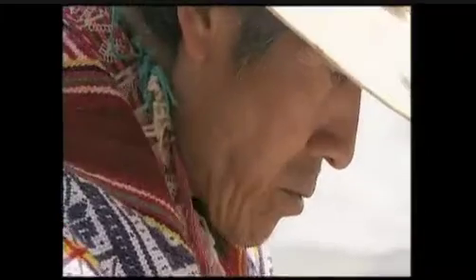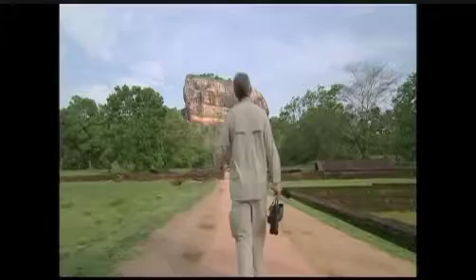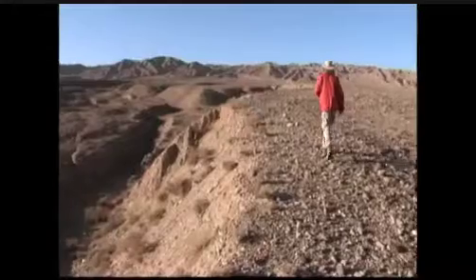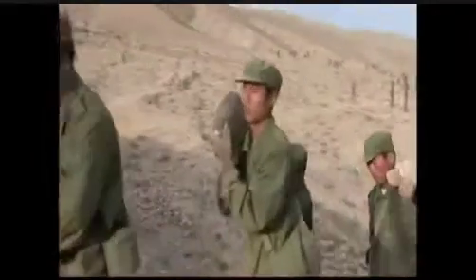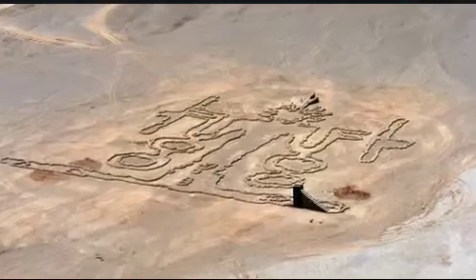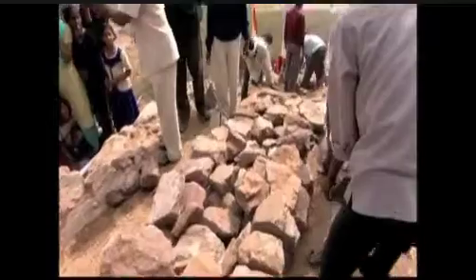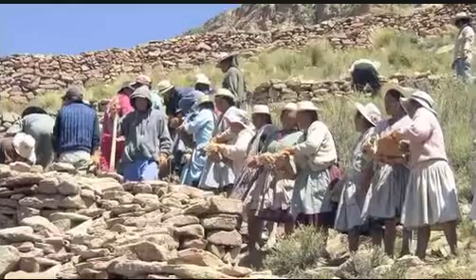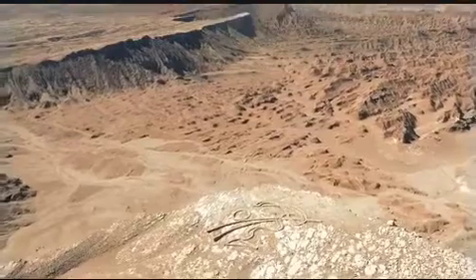Andrew Rogers, PBS Thirteen Sunday Arts Profile